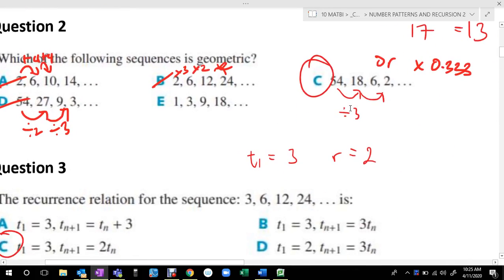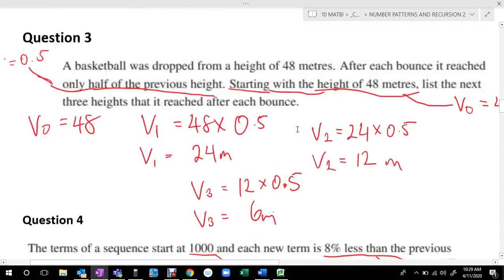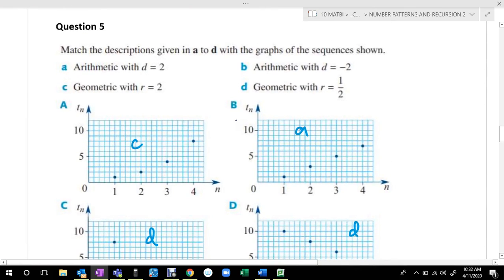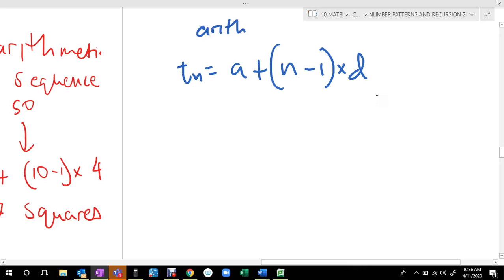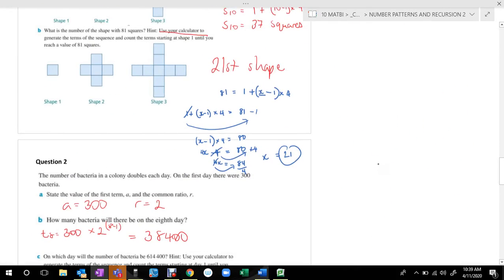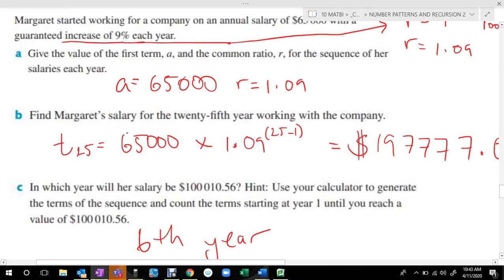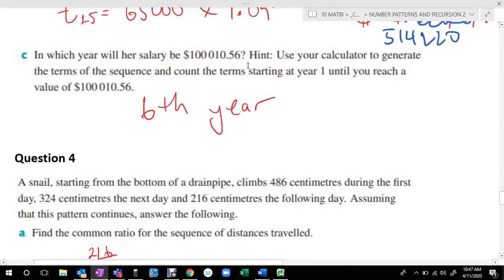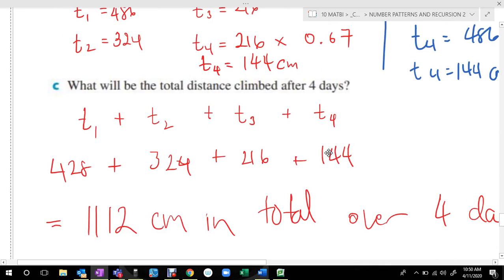Revision Questions Solutions - MATBI